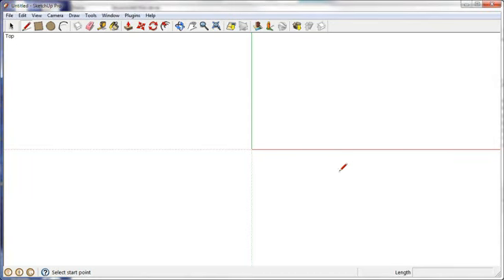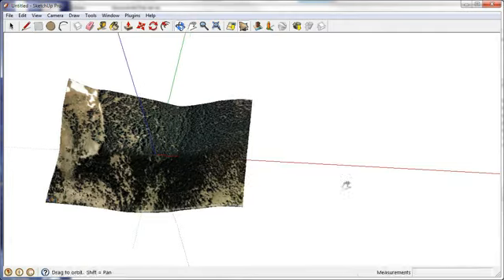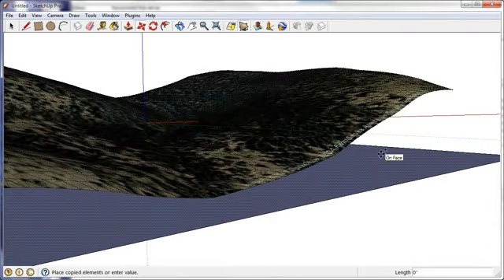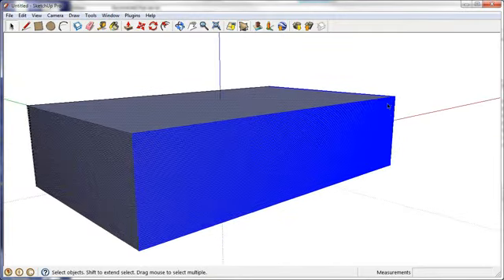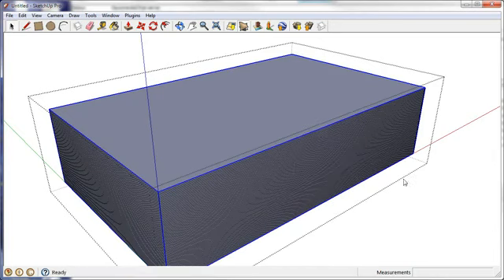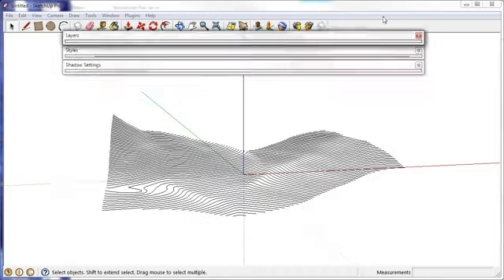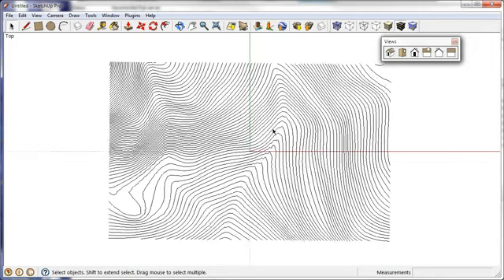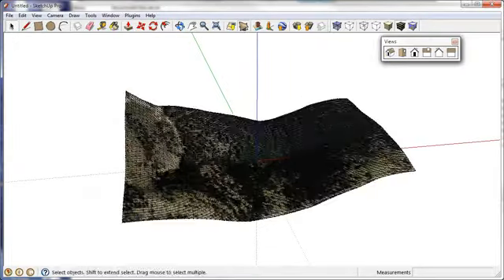SketchUp Tips and Tricks- Creating Contour Lines from Google Earth Terrain - YouTube